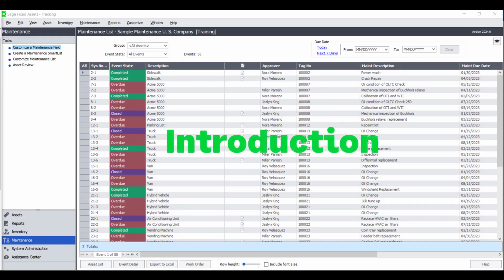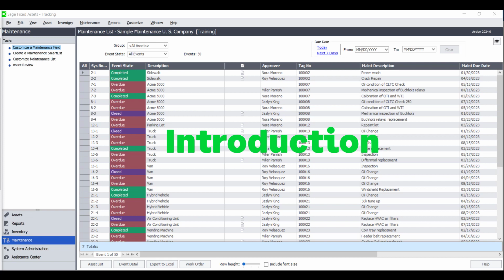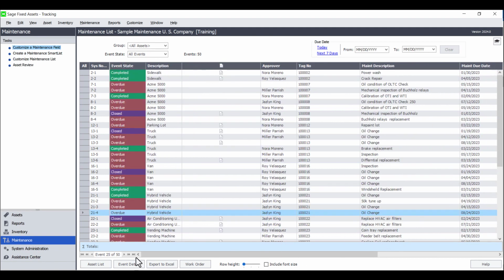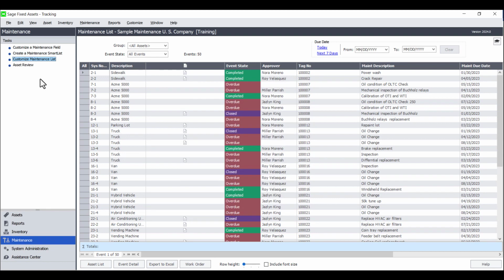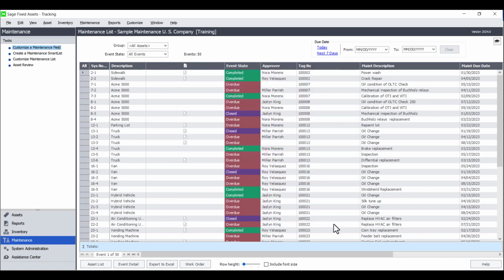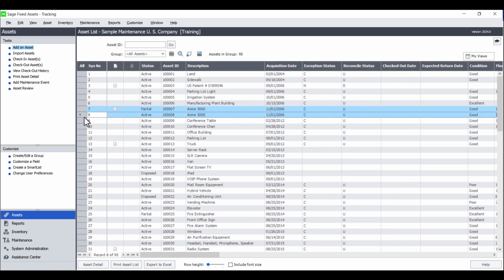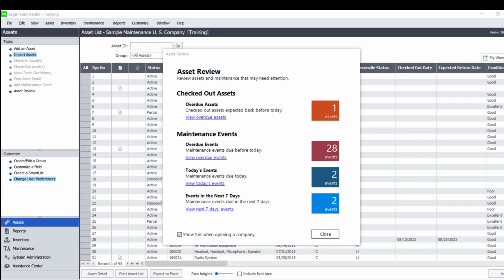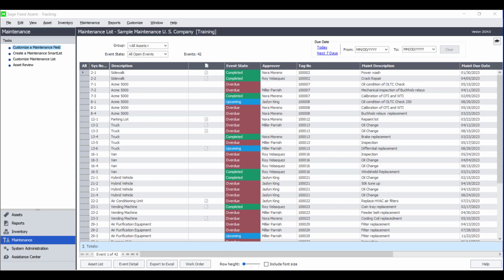Sage Fixed Assets - Introduction to Asset Maintenance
Introduction to Asset Maintenance in Sage Fixed Assets